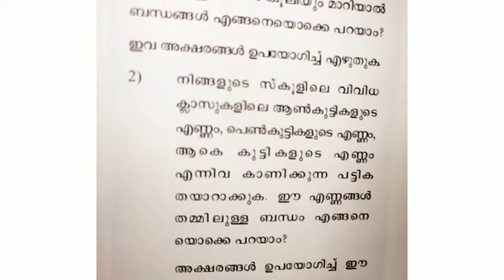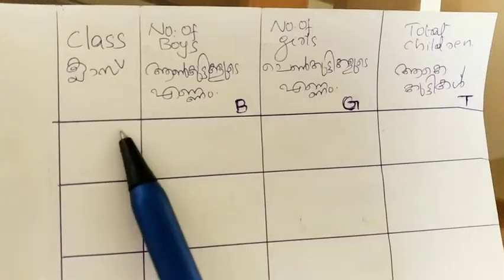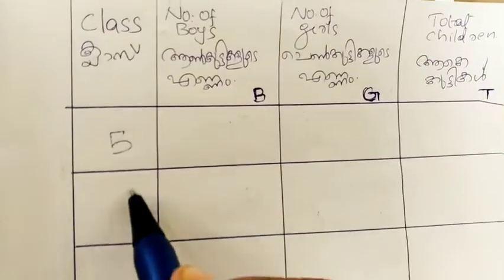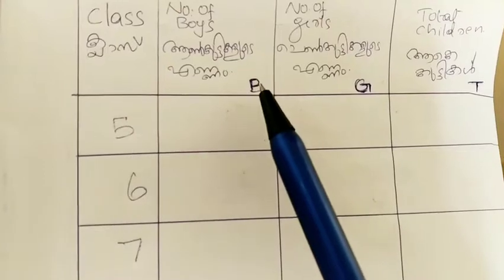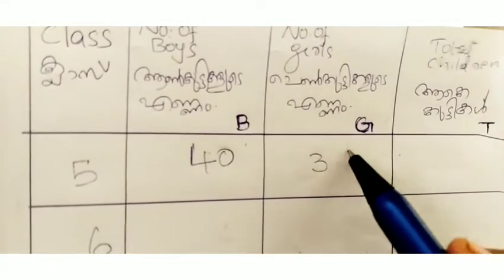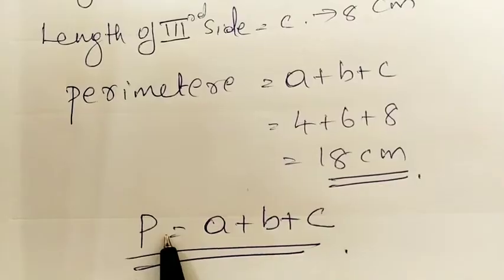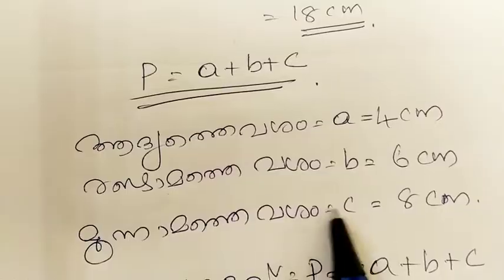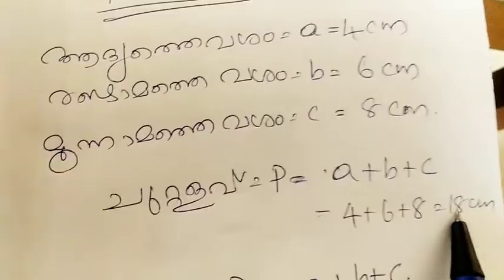class 6 maths chapter 10 letter math page 154 std 6|kerala |6th maths page 154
class 6 maths chapter 10 letter math page 150-152 std 6|kerala |6th maths page 150-152
class 6 maths chapter 10 letter math page 157-158 std 6|kerala |6th maths page 157-158|
std 6 maths chapter 10- letter math page 157-158 ,class 6 maths chapter 10 - letter math page 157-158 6standard maths chapter 10 - letter math page

,6 class maths chapter 10 - letter math page 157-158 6 std maths chapter 10- letter math page 157-158

157-158

MATHEMATICS, LESSON 10,UNIT 10, chapter 10 - letter math page 157-158

channel activities ,victers channel exercises page 157-158,page 157-158 activities victers channel, std 6 mathematics,6th std maths,maths 6 std,std 6 math textbook,vi std maths,

std 6 maths,6th std maths,6th std maths book,6th std

maths textbook,mathematics std 6, 6th std maths solutions,sixth std maths,maths 6th

.,CLASS 6 maths chapter 10- letter math page

157-158

text book activities, class 6 maths chapter 10-letter

math page 157-158 .,class 6 maths page 157-158 letter math text book activities,SCERT,KERALA, KERALA SYLLABUS,

MATHEMATICS,LESSON 10,UNIT 10, chapter 10 -

letter math page 157-158

,CHAPTER 10,victers class,victers class 6 maths, class 6 maths chapter 10 - letter math page 157-158

std 6 mathematics,6th std maths,maths 6 std, std 6 math textbook,vi std maths,

victers channel online classes live today,kite victers online class,victers online class,victers channel online classes live,first bell online class,kite victers online

online class victers, first bell online class live,victers online class live,online class victers,